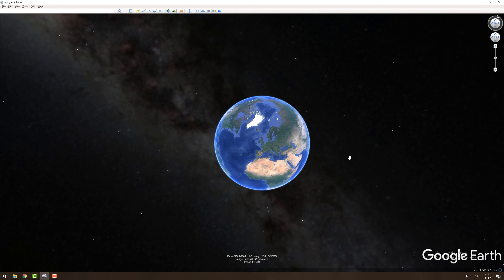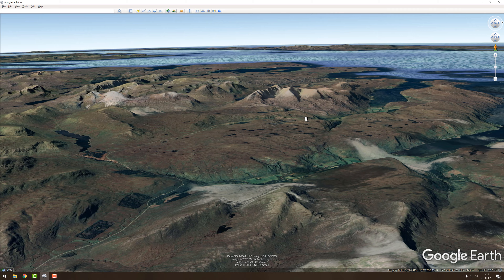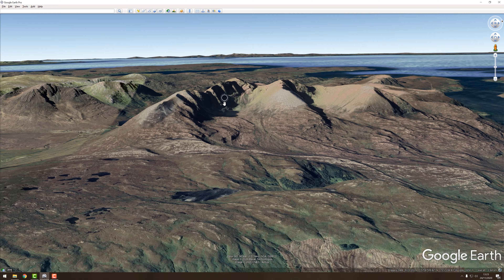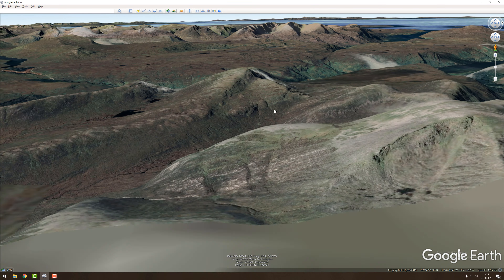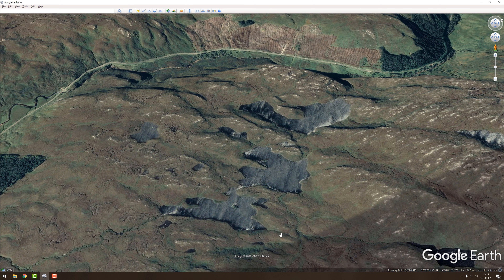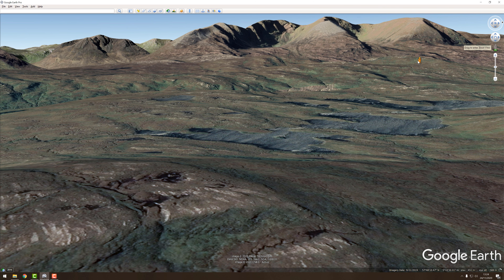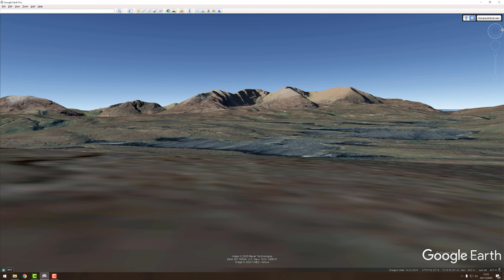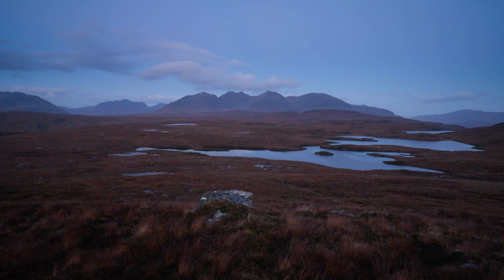Landscape Photography with Google Earth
In this video I go through my planning process with Google Earth and then hike up a small hill in Scotland to see if I can make a success of the shot.